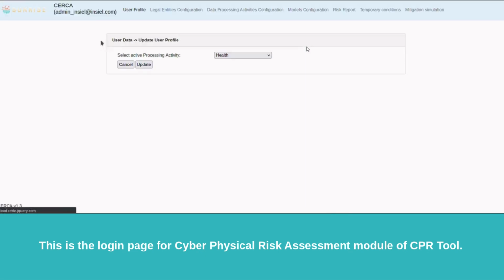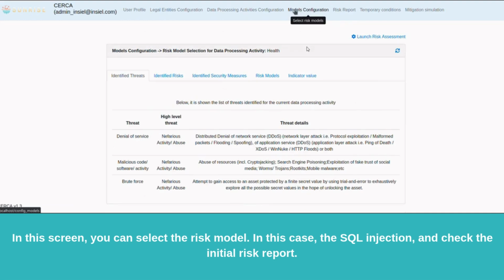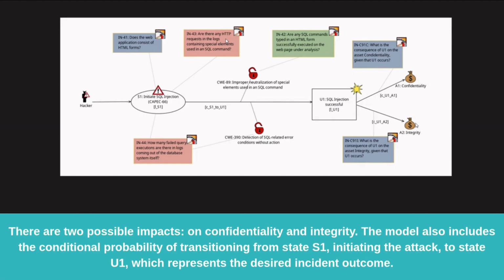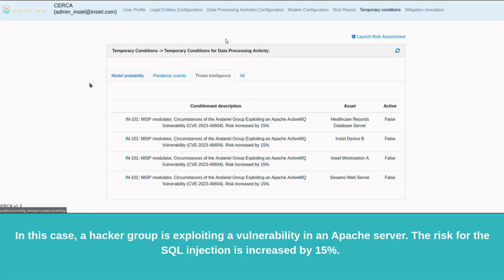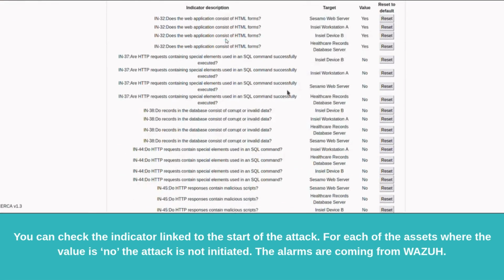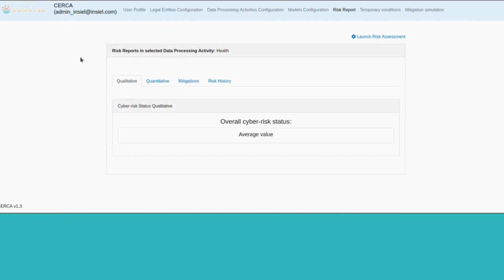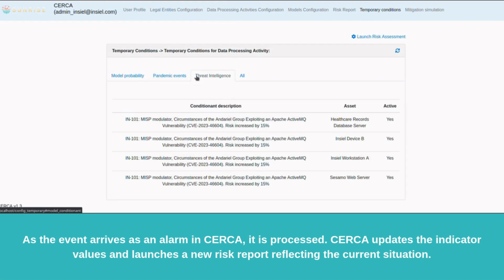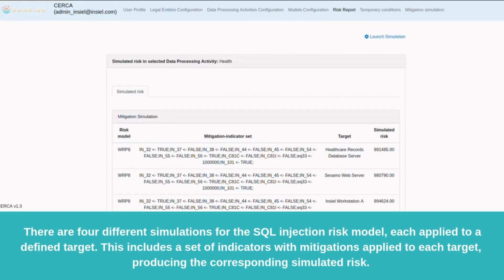SUNRISE - Cyber-Physical Resilience (CPR) Tool training video (Risk Assessment Module - CERCA)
This training video presents the Risk Assessment Module (CERCA) of the Cyber-Physical Resilience (CPR) Solution, designed to help operators detect early indicators of cyber threats to Critical Infrastructure.

SUNRISE has received funding from the European Union’s Horizon Europe research and innovation programme under grant agreement no. 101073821.